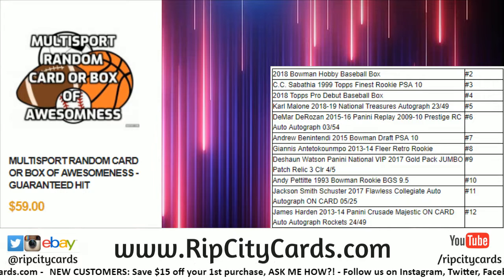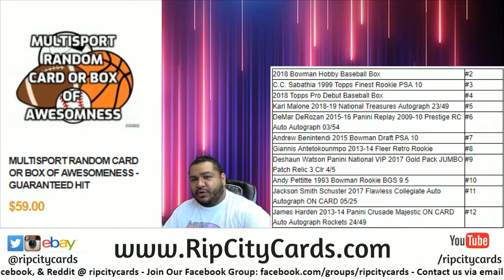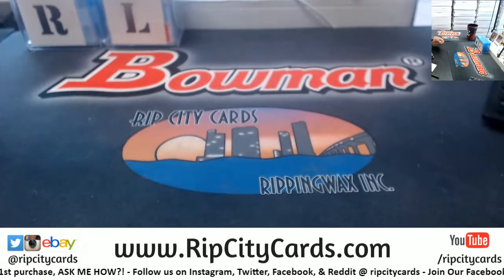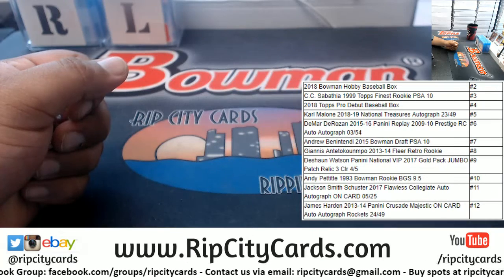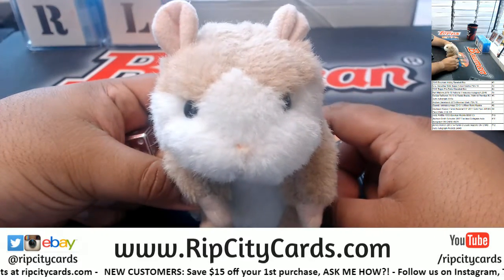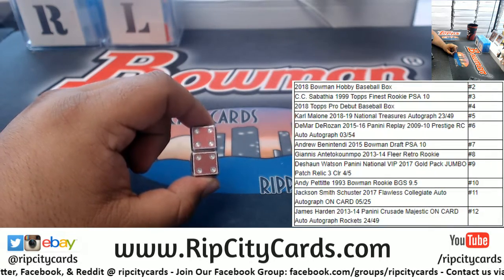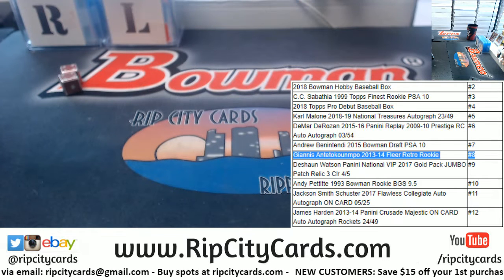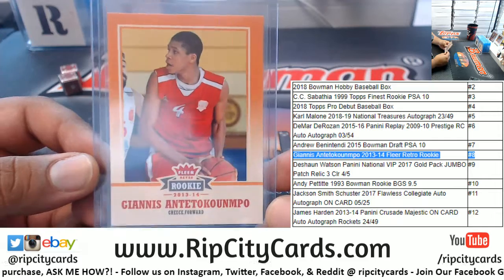Multisport Random Card or Box of Awesomeness S.J. RCC